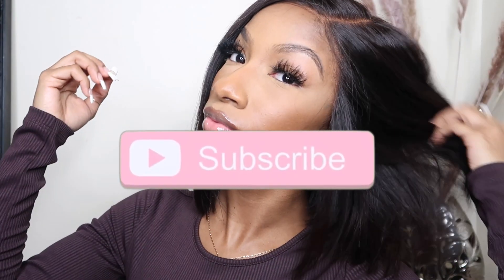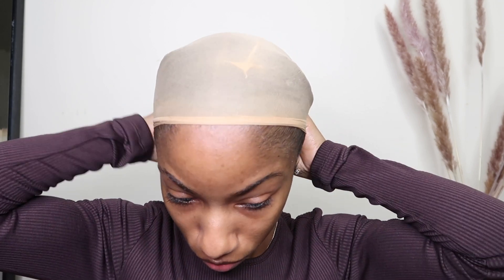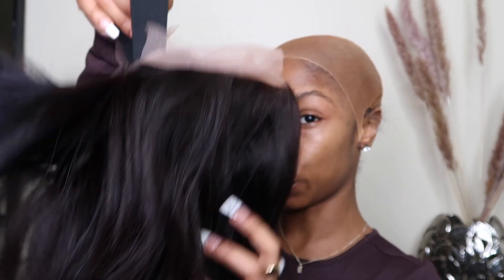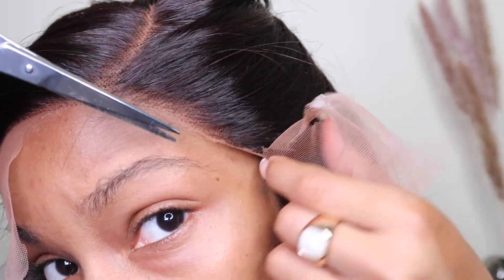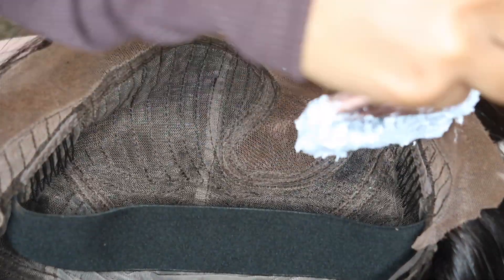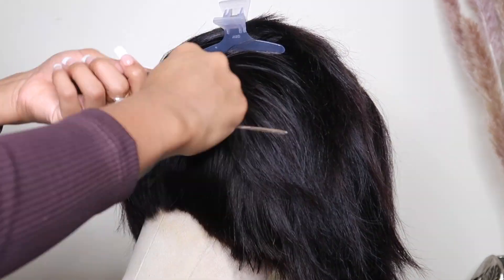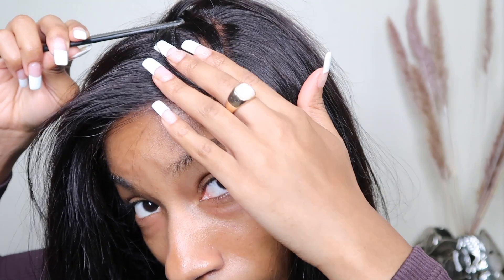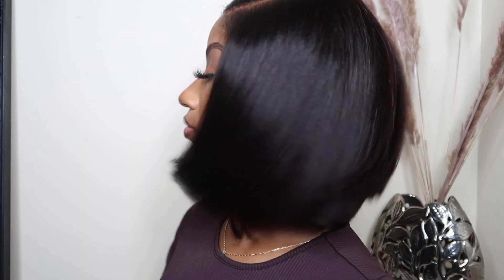EASY GLUELESS WIG INSTALL ft. Luvme hair | Beginner wig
| SOCIAL MEDIA | ⬇️⬇️
› ibWeb resultsI B. J A N E L (@ib.janel) • Instagram photos and videos